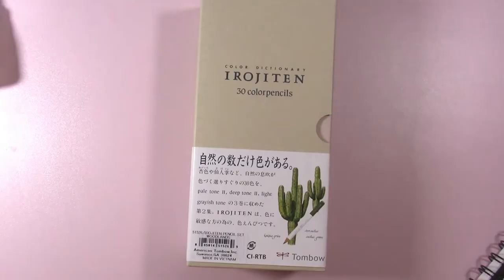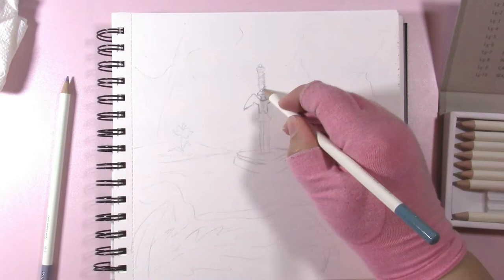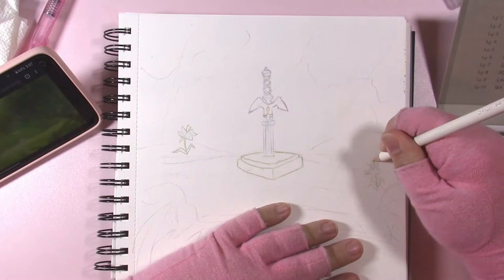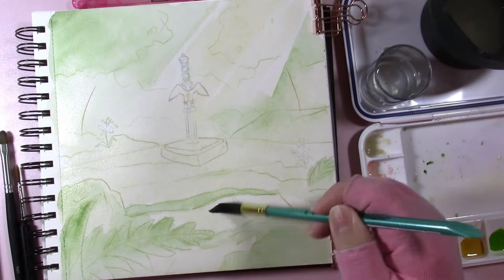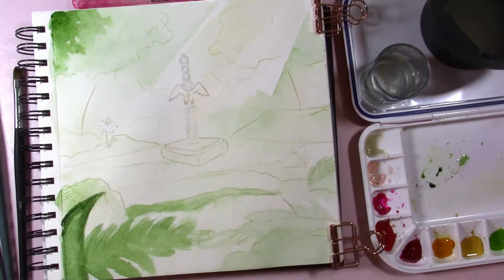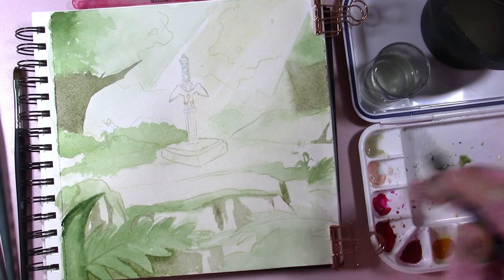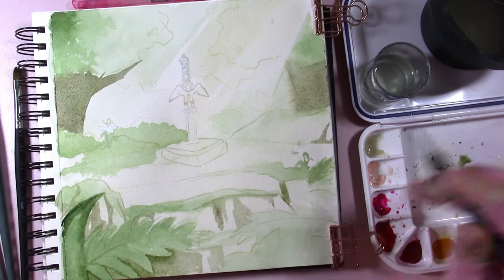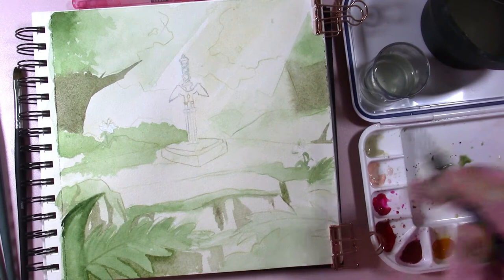Landscape Painting Tips: Breath of the Wild Fanart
Drawing backgrounds can be intimidating even for a long time artist. Where do you get ideas? How do you improve? Today we'll draw a background of a forest, the iconic Lost Woods from the Legend of Zelda, featuring the Master Sword. We'll also talk about how to find art references for beginners and how to save time sketching backgrounds.

---📖Chapters📖---
0:00 Intro
0:35 Colored pencil layer
2:30 Thoughts on the Tombow Irojiten colored pencils
3:29 Beginning the Watercolor layer, Paul Rubens tubes
4:13 How to use Limited Palettes
5:50 Tips for backgrounds, intro
6:15 Tip 1: Just get started!
7:08 Tip 2: Finding references that work for you
8:11 Let it be bad!
8:24 Tip 3: Draw from life, plein-air painting
10:22 Remember your audience!
11:35 Tip 4: Letting your tools work for you
13:11 Tip 5: Focus on Shapes, not Details
14:20 Recommended tools for sketching and practice
15:37 Don't be intimidated
15:58 Next video preview - turning watercolor art into enamel pins!
17:17 The final details
17:56 The final layer - colored pencils episode 2, revenge of the pencils
18:40 Tombow Irojiten color selection frustrations
19:40 Outtro

---✨Supplies Used/Mentioned in this Episode✨---

Tombow Irojiten Colored Pencils Series 1
Tombow Irojiten Colored Pencils Series 2

Paul Rubens Watercolor Tube Set
Daniel Smith Watercolor Tubes

Bee Watercolor Journal

Mjello Airtight Watercolor Palette

Zig Mildliners (Brush Tip)

---🔗Links🔗---

*FOR MARKERS*
Ohuhu Markers

Denik Sketchbook

Paul Rubens 100% Cotton Watercolor Sketchbook
Bee Watercolor Journal